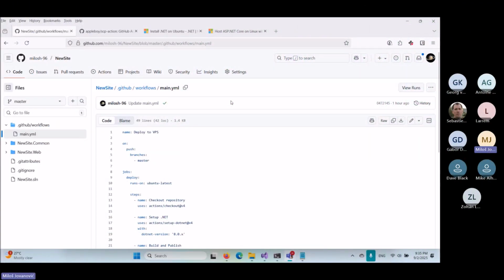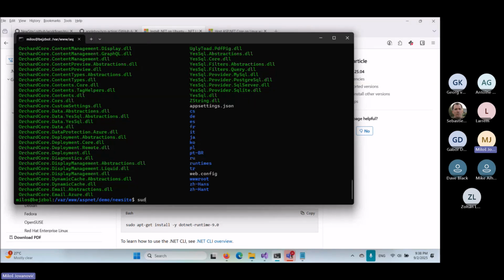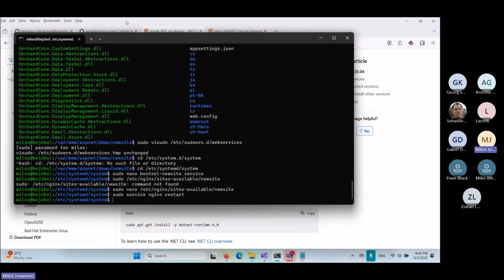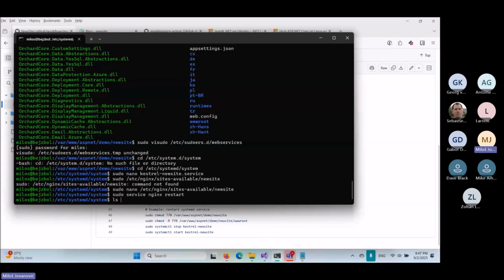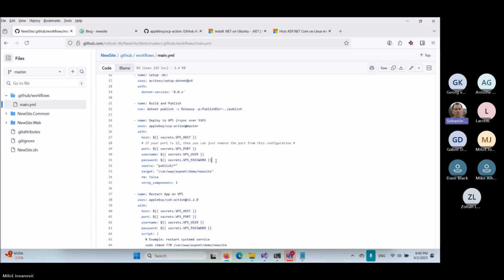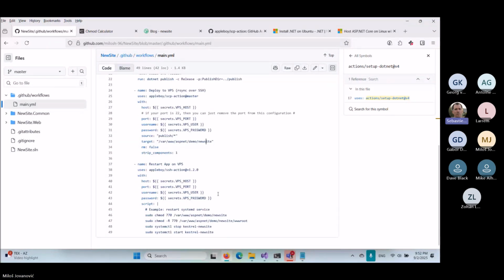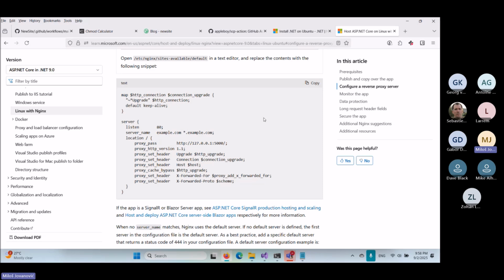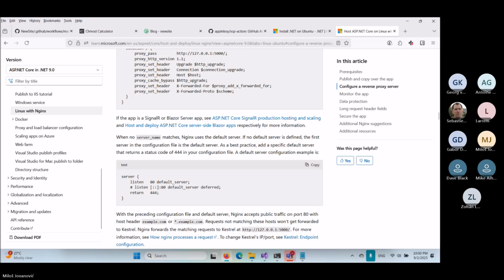Hosting an Orchard Core application on Ubuntu VPS using GitHub Actions - Orchard Core Demo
In this demo, you can see how you can host an Orchard Core application on Ubuntu VPS using GitHub Actions. VPS is a quick way to host your website online, which is ideal for small websites.